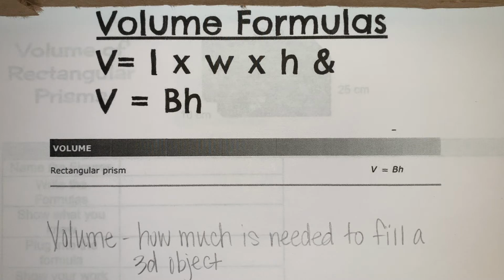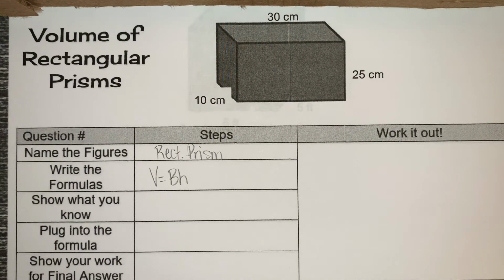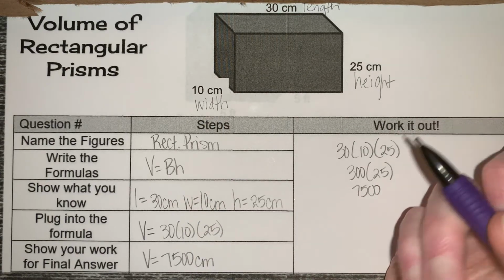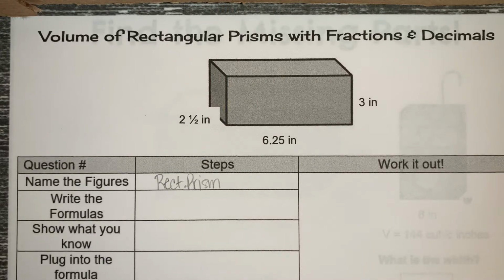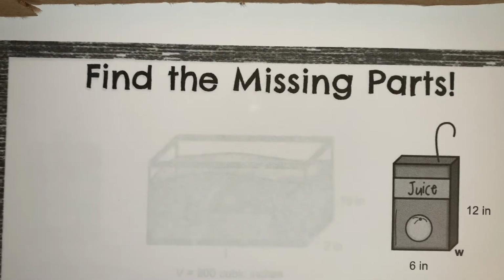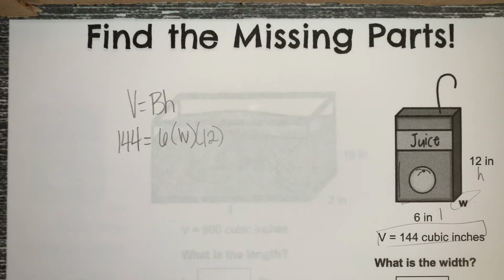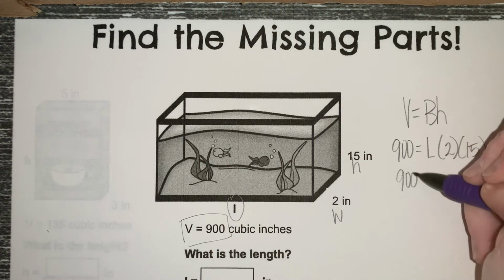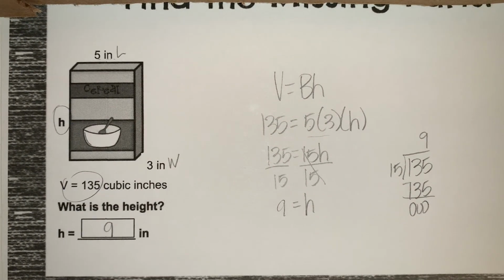Video Notes on Volume of Rectangular Prisms